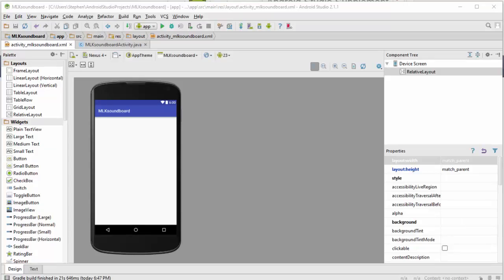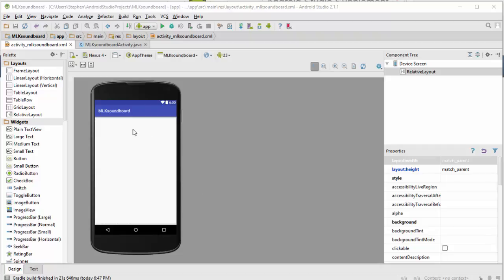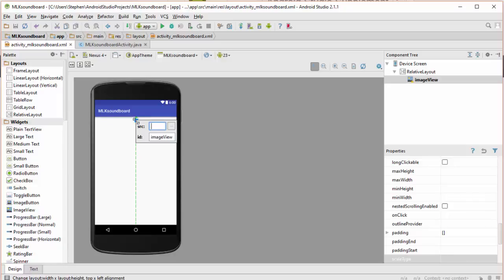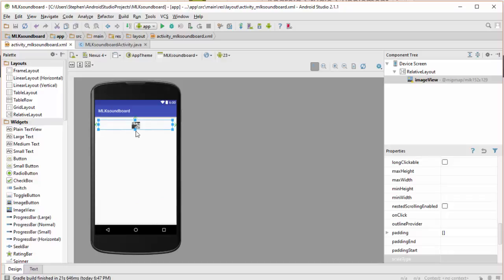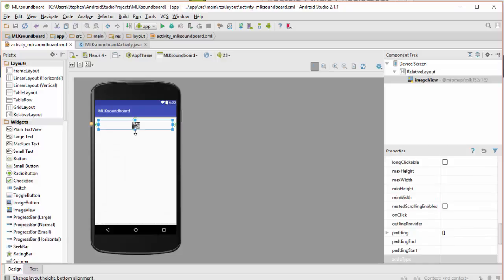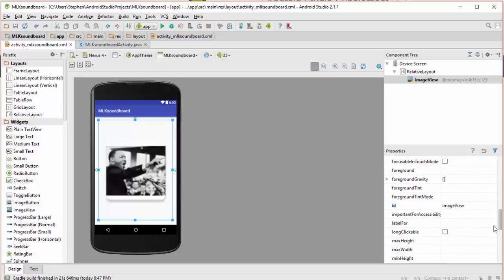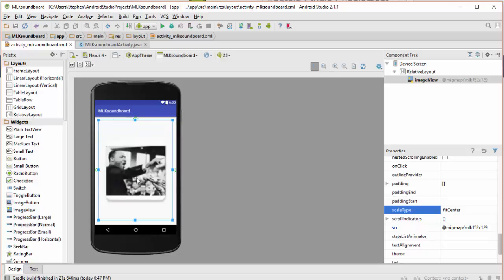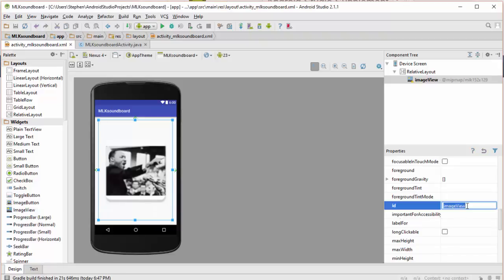CSP AS MLK App Layout